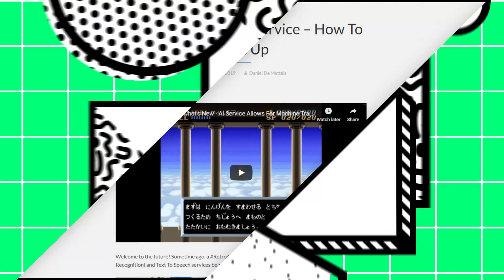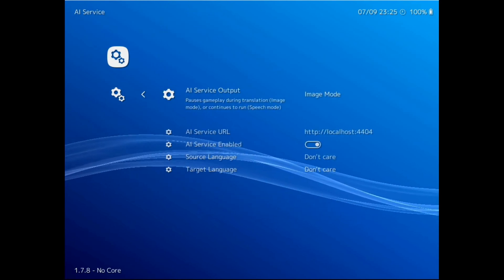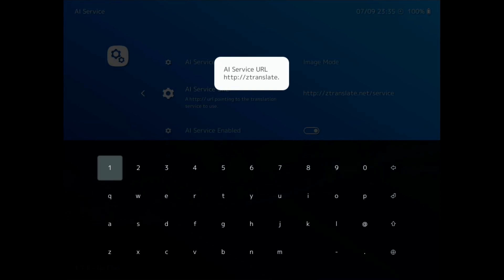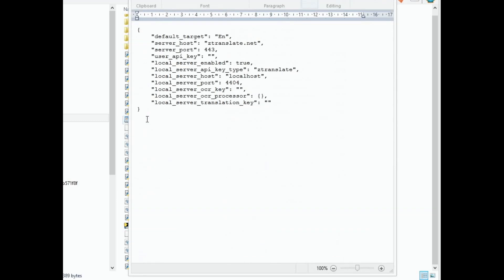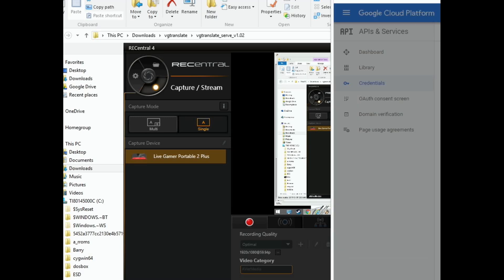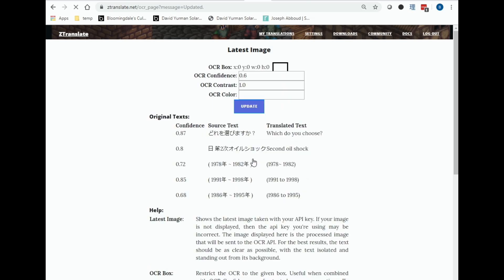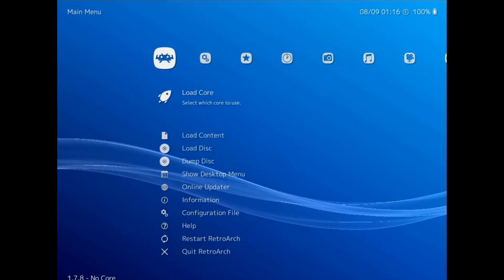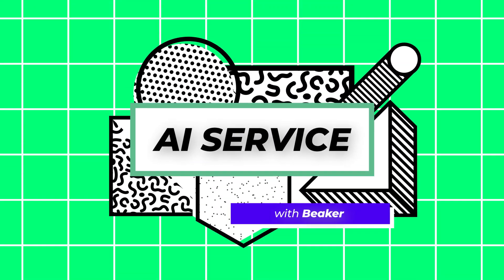RetroArch - How To Set Up the AI Service (Tutorial)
OUTDATED/DON'T WATCH THIS - This video had some editing errors in it - watch this one instead linked below -